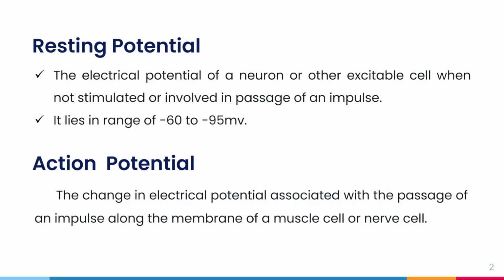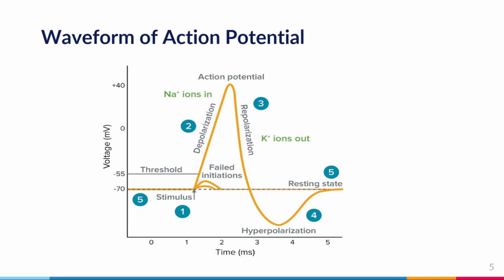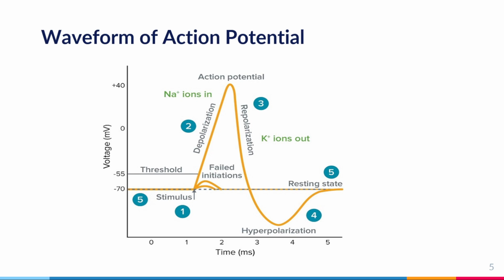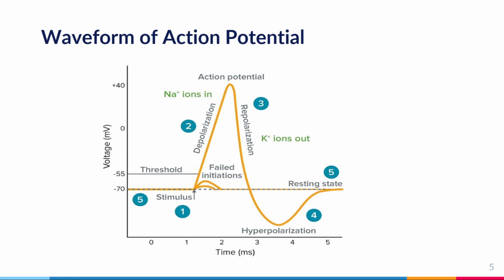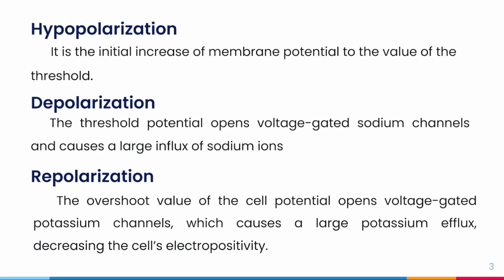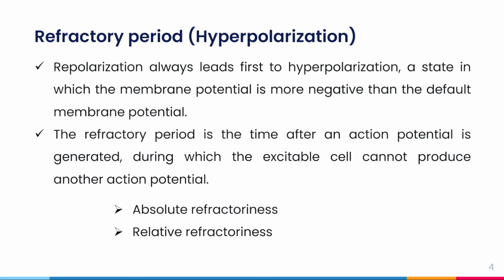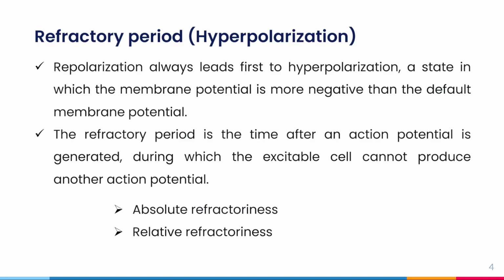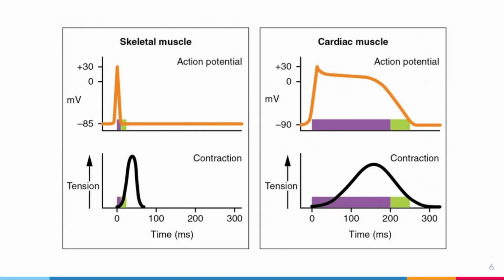Actional Potential - Waveform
An action potential is a rapid rise and subsequent fall in voltage or membrane potential across a cellular membrane with a characteristic pattern.